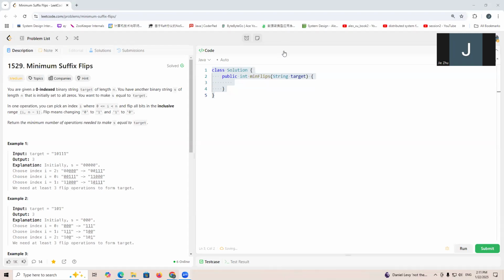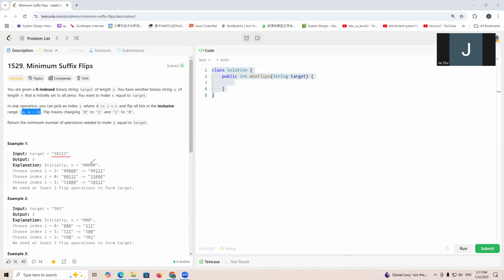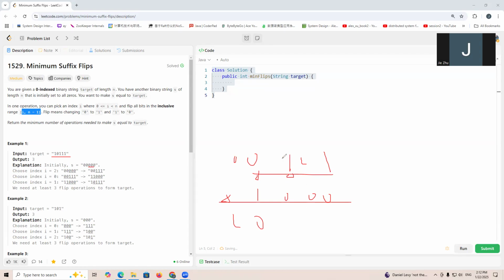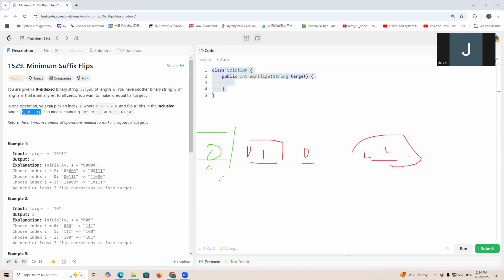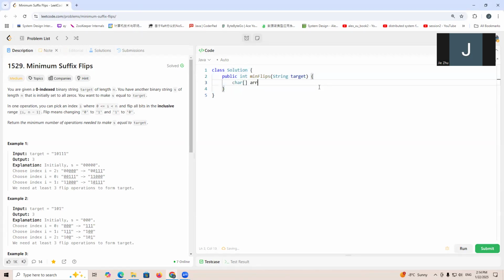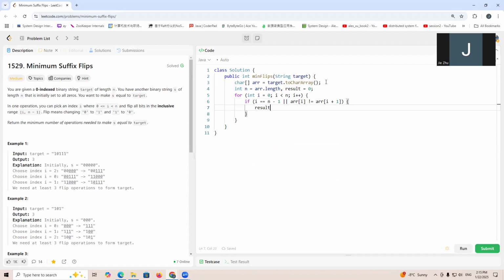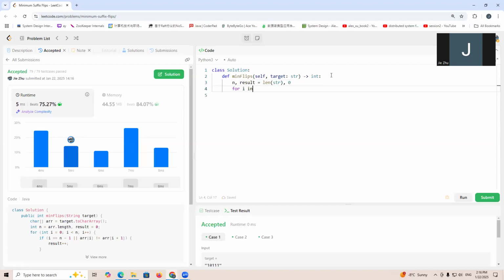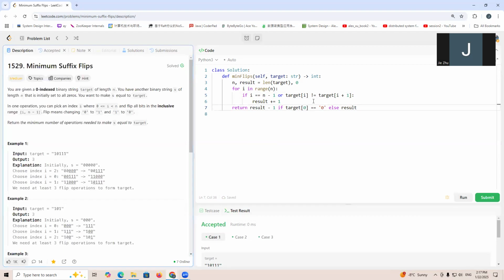1529. Minimum Suffix Flips